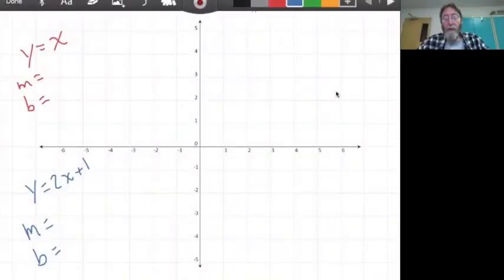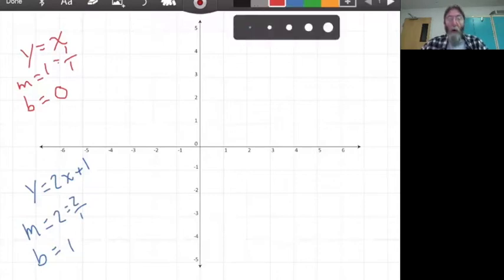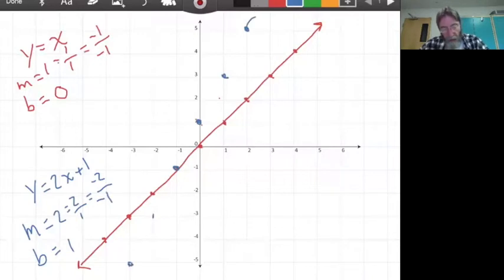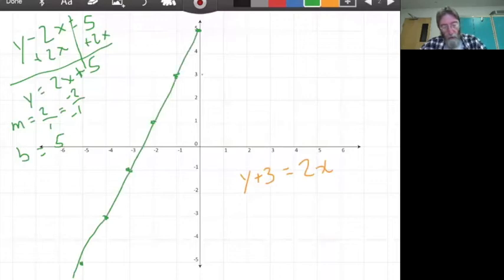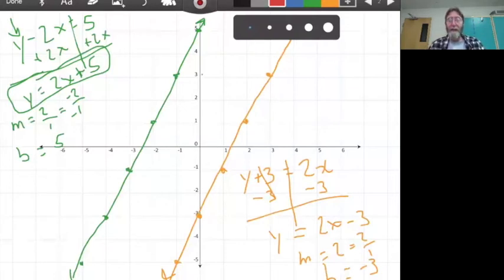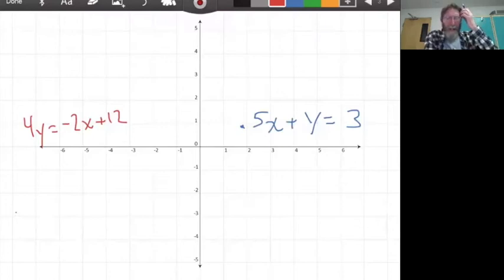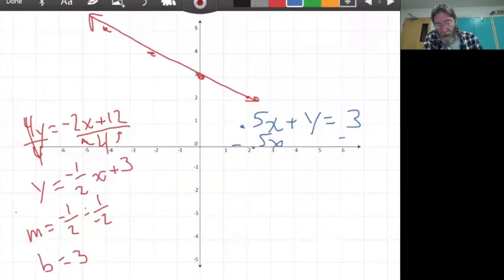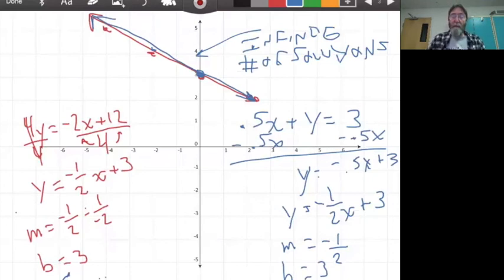4:22 Solving systems with graphing 2 isolate and special cases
This video will expand on solving systems of equations with graphing where some of the equations need to be solved for Y to be put into slope intercept form.